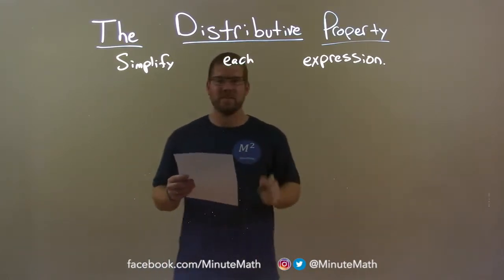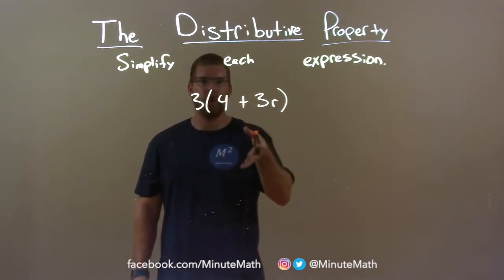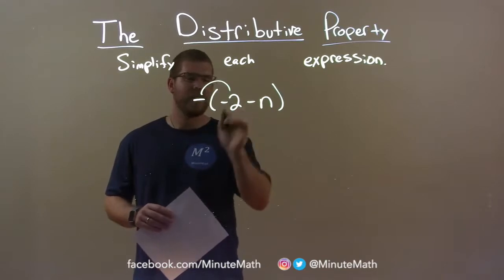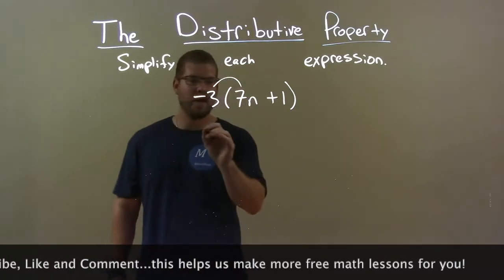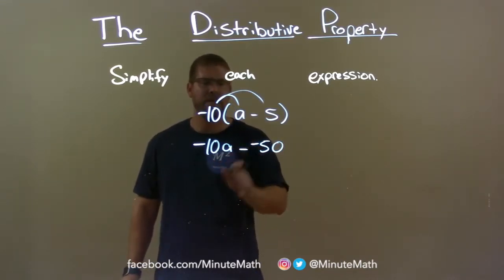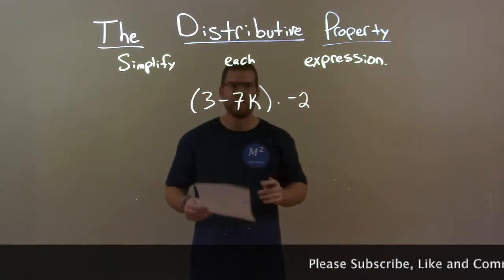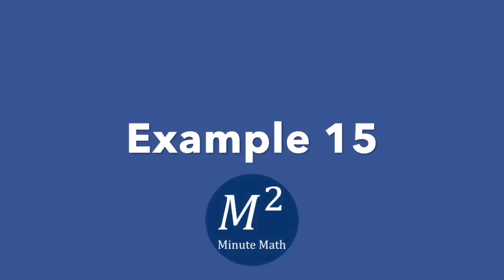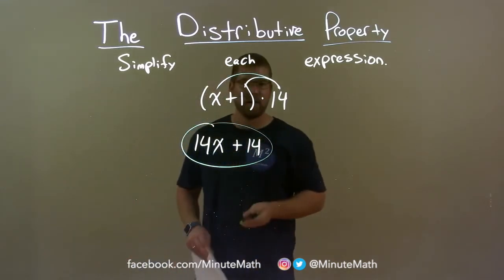The Distributive Property | 16 Examples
A math video lesson on The Distributive Property which is a topic on Algebraic Expressions in Algebra. This video discusses how to simplify each expression by using repetition to help students retain what they have learned. This is a good skill for students in Algebra.